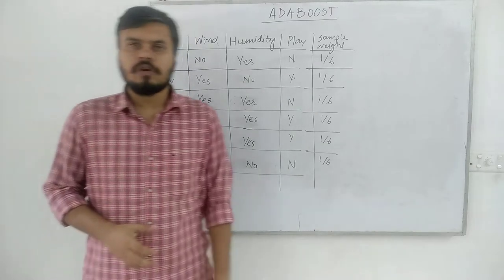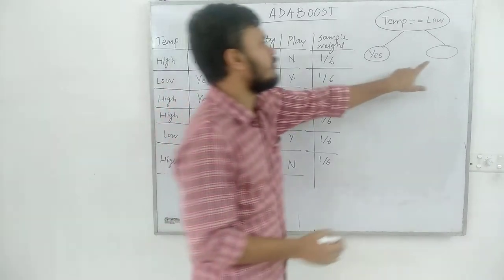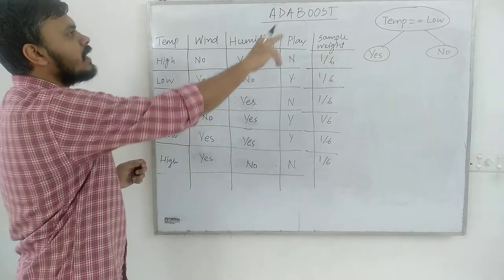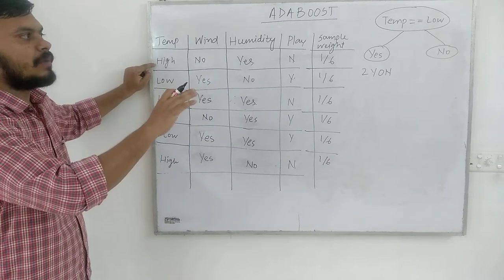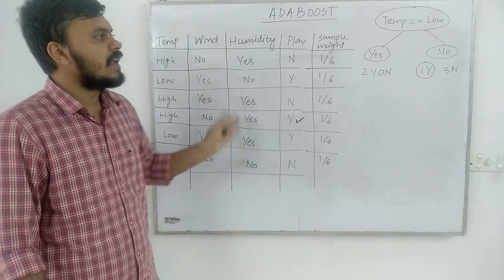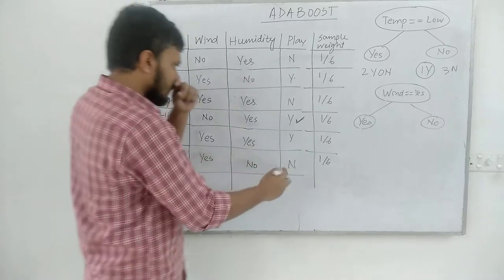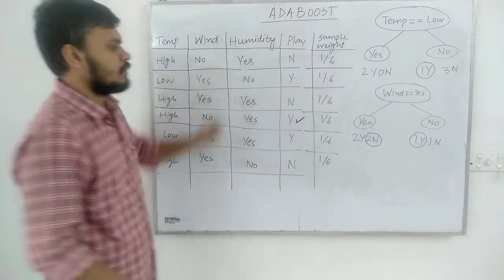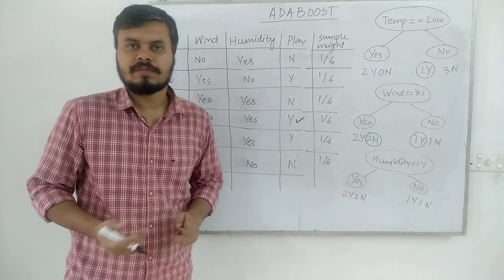Adaboost Step 2 - Creating all the decision stumps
In this step by step video series, we will learn to implement Adaboost About CampusX: